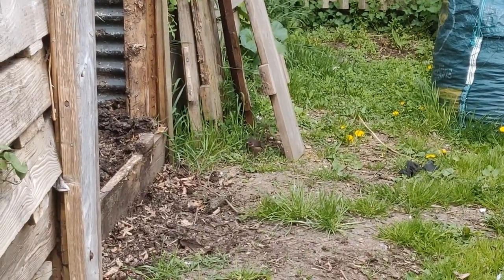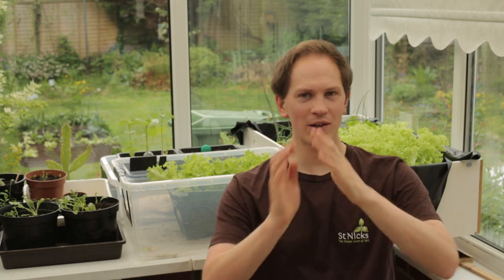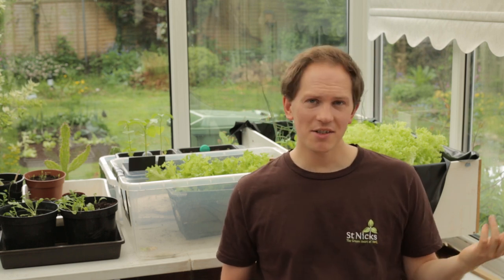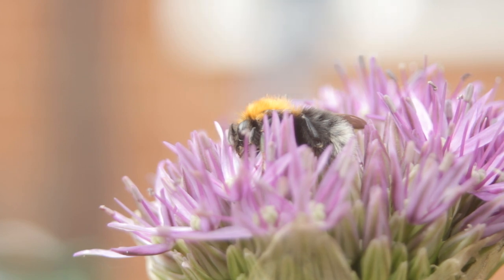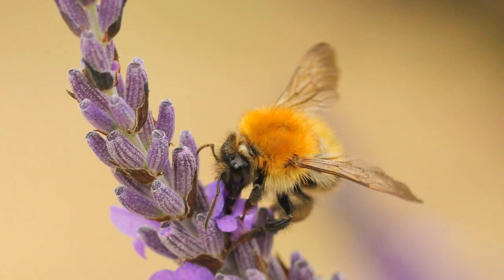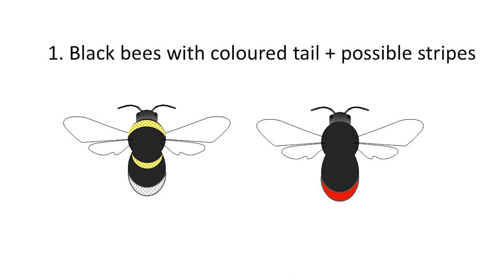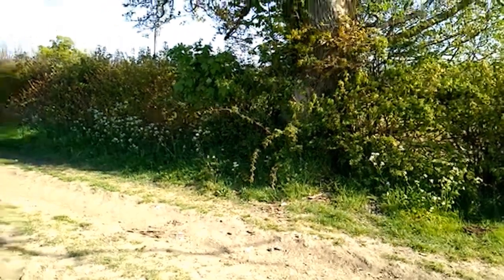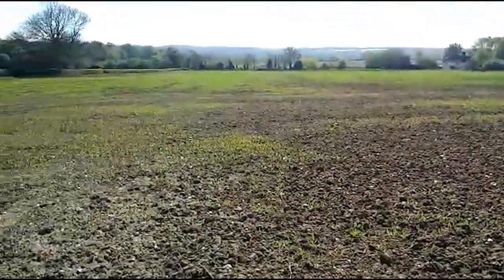Introduction to Bumblebee Identification - Discover Nature #7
Episode 7: Bumblebee Identification

Unfortunately our St Nicks Discover Nature ecotherapy group has been cancelled for the immediate future due to the Corona virus, but here is a contingency!

Enjoy this rough and ready video celebrating wildlife!  The week's topic is bumblebee identification. Grab a cuppa, it’s our longest episode yet!

If you'd like to contribute, please send us your photos and sightings, even if they are from outside the window while self-isolating, and we'll include them!

ALSO – checkout the Eco Sapien videos on: How to Submit a Biological Record: